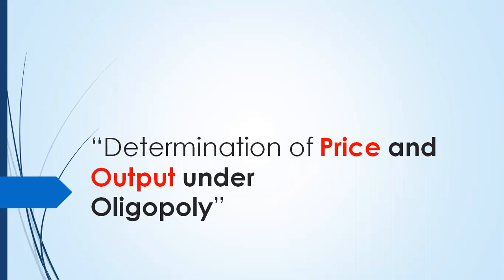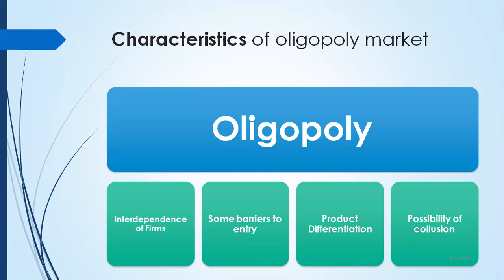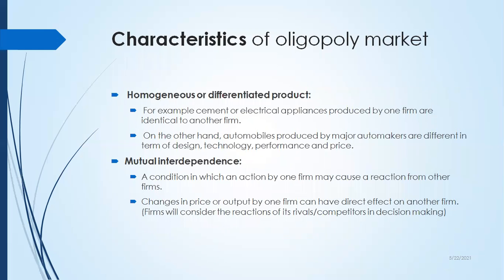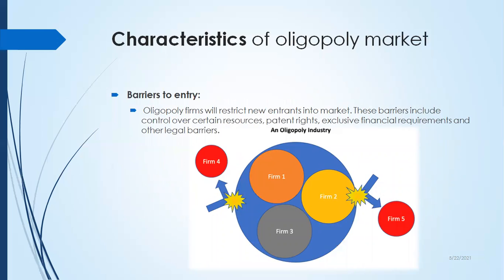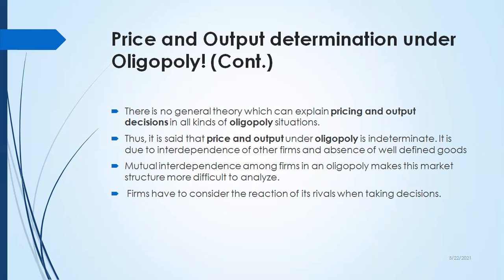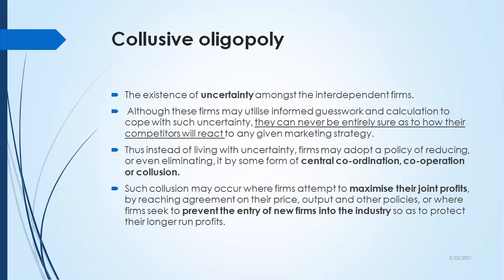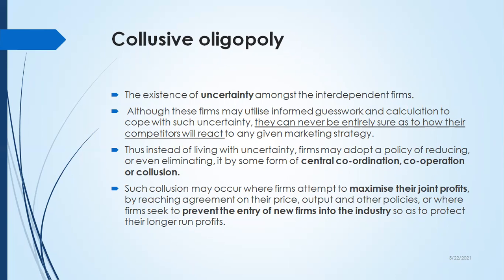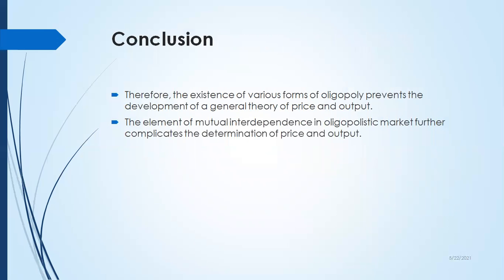Determination of Price and Output under Oligopoly